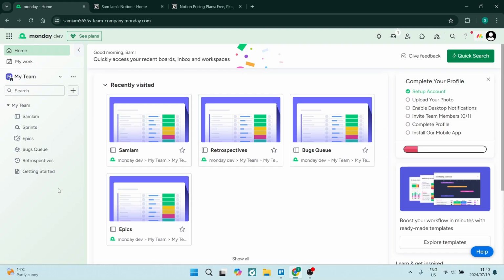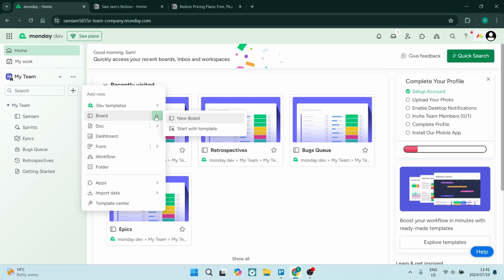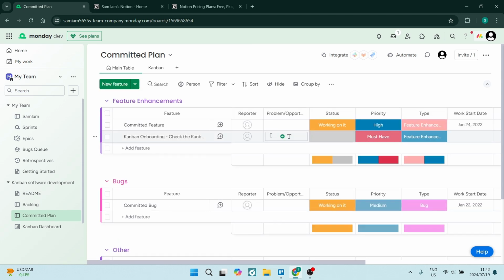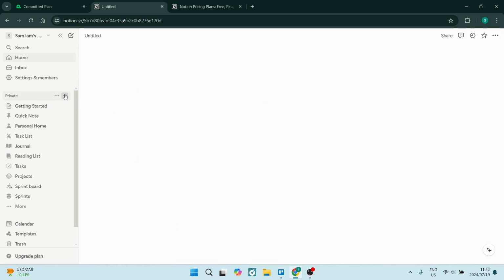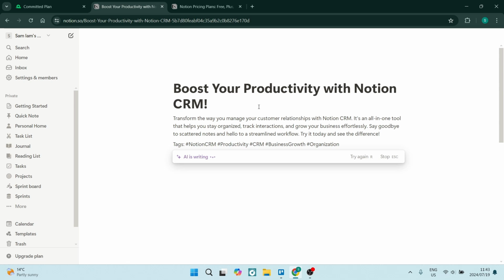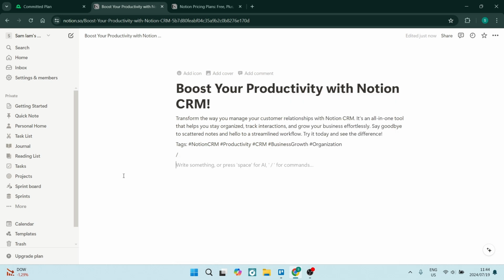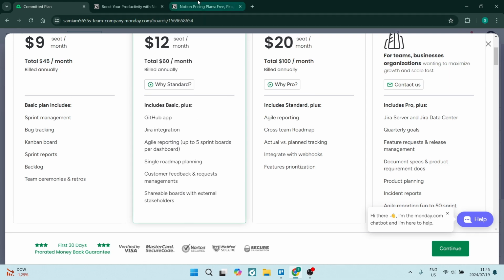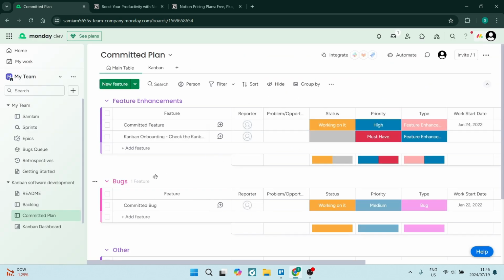Monday.com vs Notion | Which is Best in 2026?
This video 'Monday.com vs Notion | Which is Best?' evaluates Monday.com and Notion as project management and collaboration tools. We'll assess the pros and cons of each platform to determine which offers the best combination of functionality, flexibility, and user-friendliness for your team.

Timestamps

Intro – 00:00 – 00:17
Monday.com Overview – 00:18 – 01:57
Notion Overview – 01:58 – 03:55
Pricing – 03:56 – 04:44
Conclusion – 04:45 – 05:20